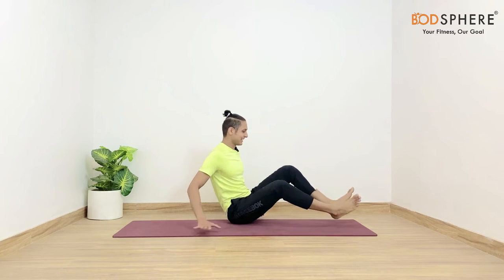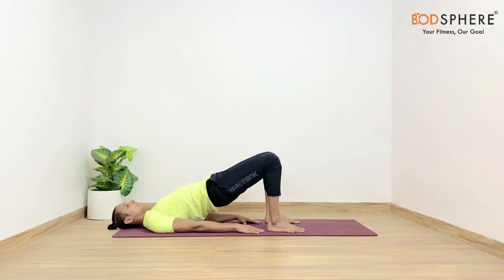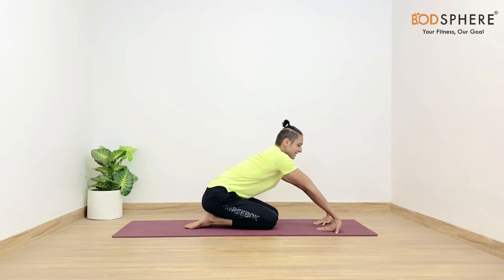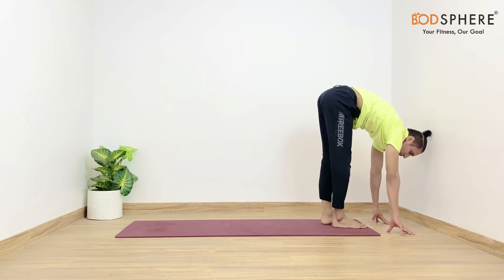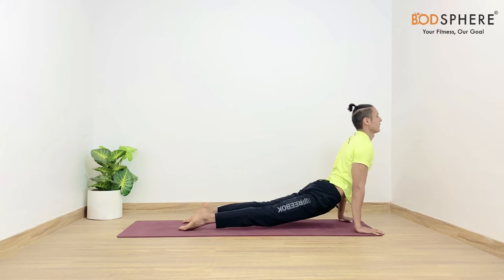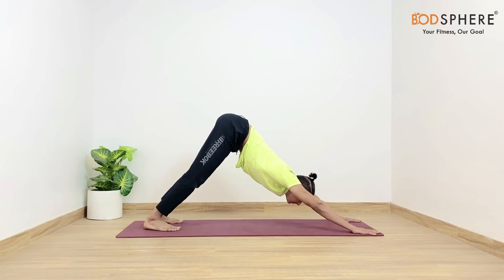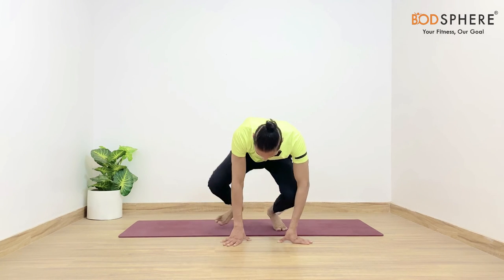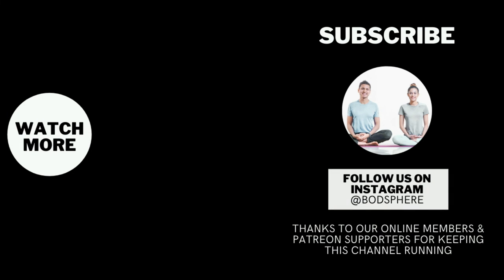Day 5 - Happiness | 7 Days Yoga Journey | 7 Days Yoga For Beginners | Bodsphere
Welcome to your Day 5 practice! Use this tutorial to build strength, increase flexibility and EXPAND all possibilities.

It will replenish and help to clear any stagnant energy welcoming a clear mind and a strong body.

Bodsphere recommends that you consult your physician regarding the applicability of any recommendations and follow all safety instructions before beginning any exercise program. When participating in any exercise or exercise program, there is the possibility of physical injury. If you engage in this exercise or exercise program, you agree that you do so at your own risk, are voluntarily participating in these activities, assume all risk of injury to yourself.